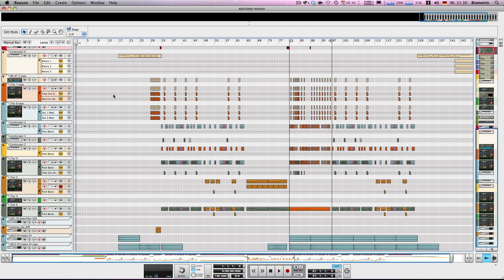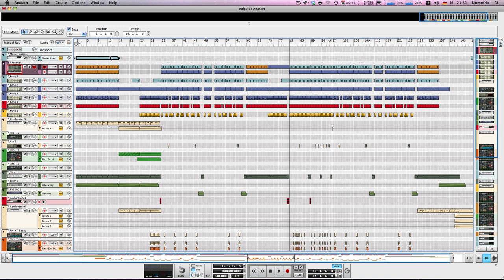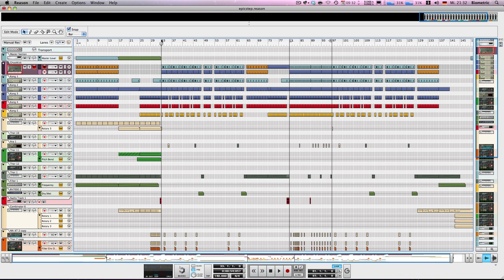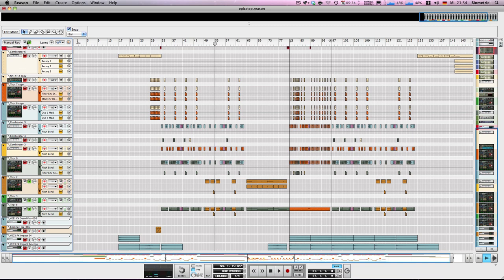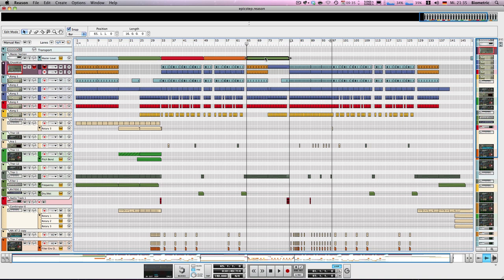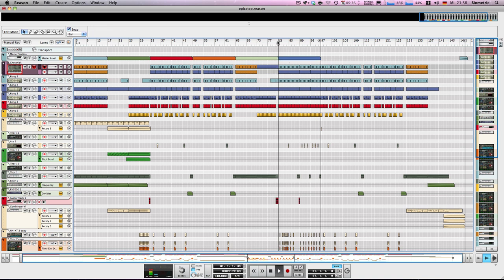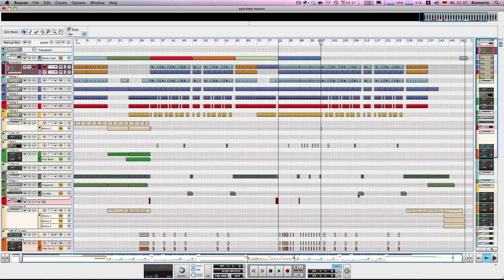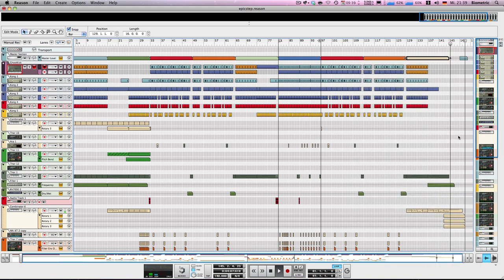Tutorial: Dubstep Song Structure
The title says it. Info on how to structure your dubstep tunes.